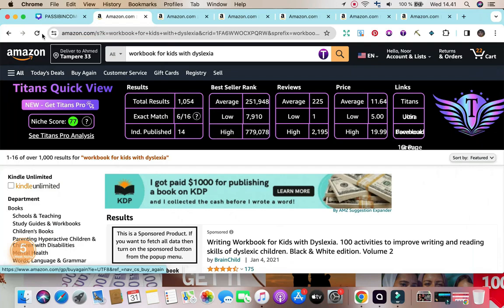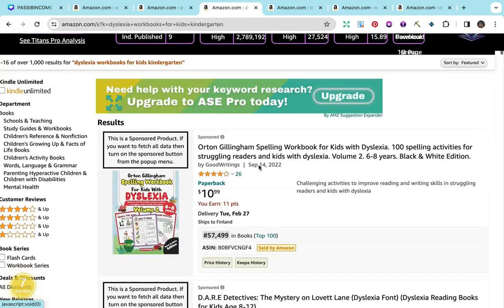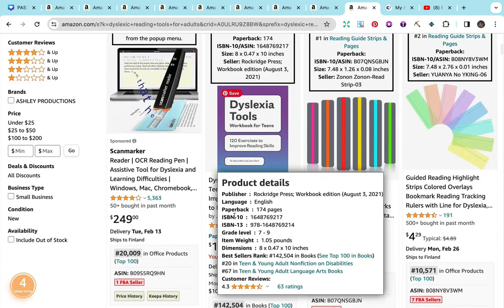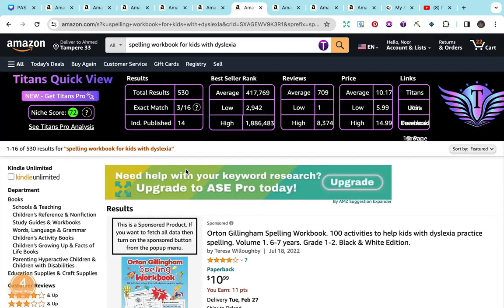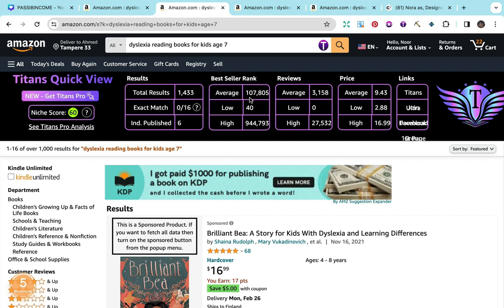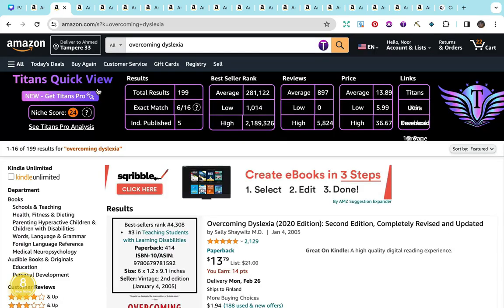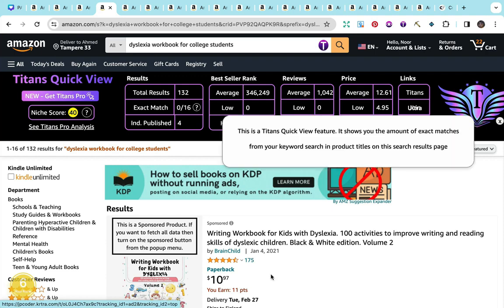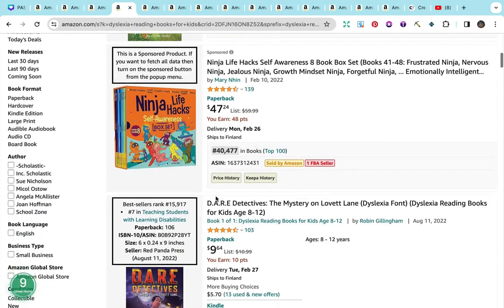22 Profitable Amazon KDP Keywords Dyslexia Niche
Welcome back to the channel! In today’s video, I’ll be sharing 22 profitable Amazon KDP keywords within the dyslexia niche. These keywords have been thoroughly researched using free Chrome extensions, and I’m providing you with insights to help you create successful KDP books. Whether you're creating workbooks, activity books, or storybooks, these keywords will give you an edge in the competitive world of Amazon KDP publishing.

💥 Resources & Free Trials 💥

Get 30 days of Canva Pro for free: [Link]

Timestamps:
00:00 – Introduction
00:37 – Keyword #1
03:24 – Keyword #2
07:20 – Keyword #3
10:17 – Keyword #4
12:31 – Keyword #5
15:10 – Keyword #6
18:02 – Keyword #7
20:25 – Keyword #8
22:50 – Keyword #9
25:10 – Keyword #10
27:30 – Keyword #11
29:10 – Keyword #12
31:00 – Keyword #13
33:25 – Keyword #14
35:00 – Keyword #15
37:10 – Keyword #16
39:30 – Keyword #17
41:45 – Keyword #18
43:50 – Keyword #19
45:30 – Keyword #20
47:15 – Keyword #21
49:00 – Keyword #22
51:00 – Conclusion